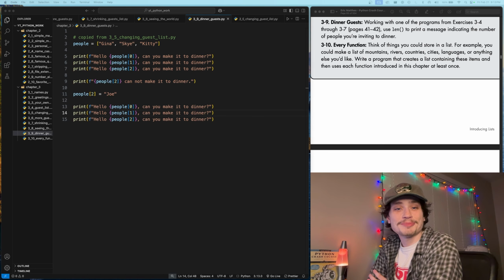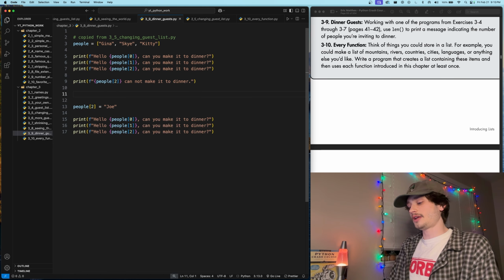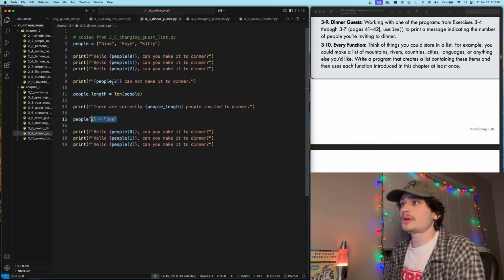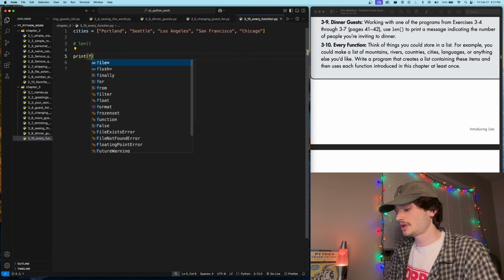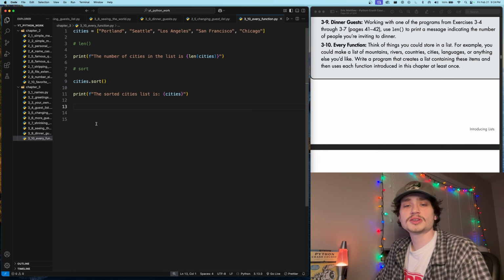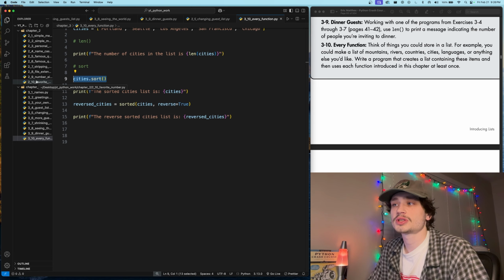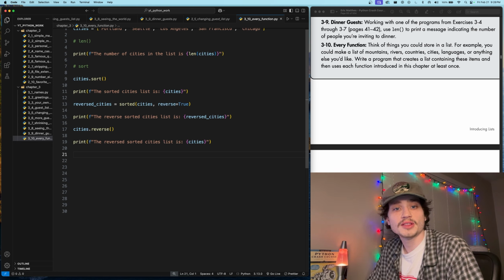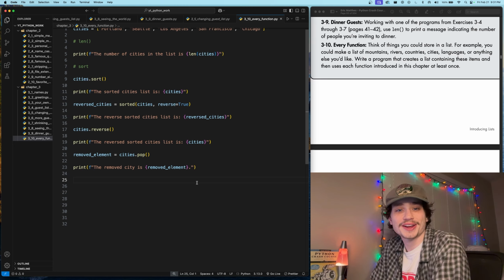Python Crash Course: Chapter 3 | Try It Yourself 3-9 & 3-10 | Beginner Walkthrough!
Join me as I showcase the Try It Yourself 3-9 & 3-10 in chapter 3 of Python Crash Course by Eric Matthes. These problems focus on simple list manipulation.

I am a programmer with very limited knowledge. I am trying to teach myself Python and computer science through various methods. I have a BS in Human Biology w/ a minor in Chemistry.

Please consider following along as I document my learning and progression. I aim to use this platform as a way to hold myself accountable and push myself past procrastination.

Stay updated with all the projects and code I’m working on throughout the course!